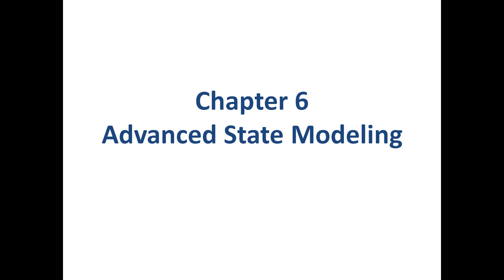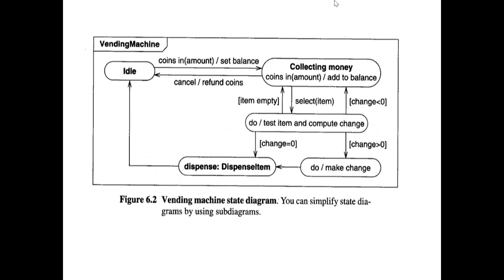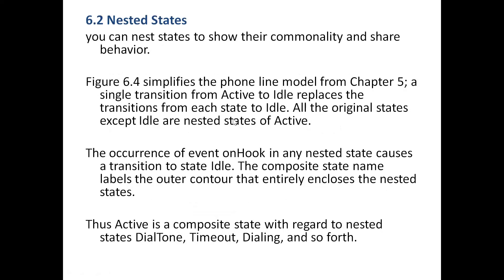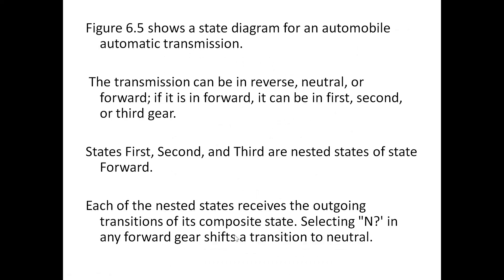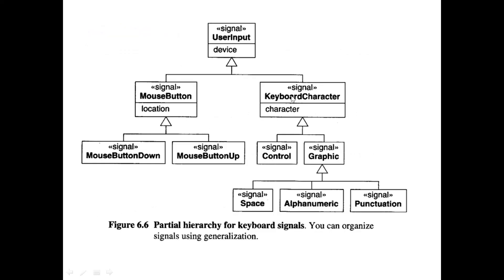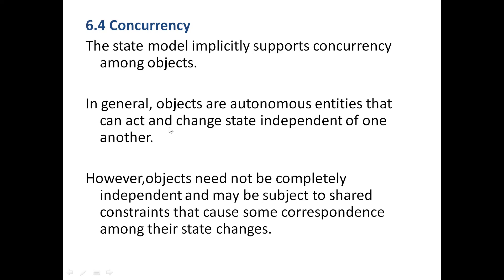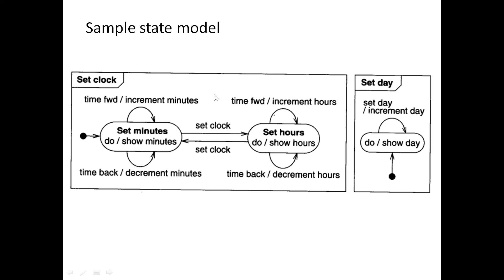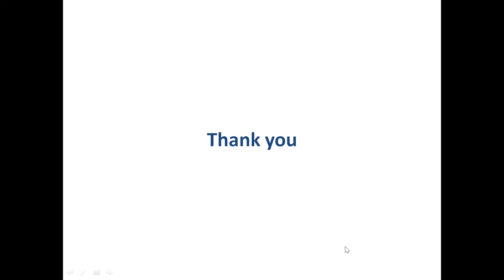Advanced State Modeling - Part 2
Object Oriented Modeling and Design